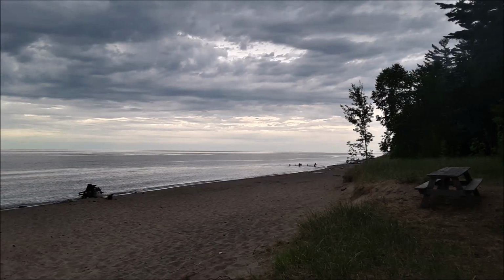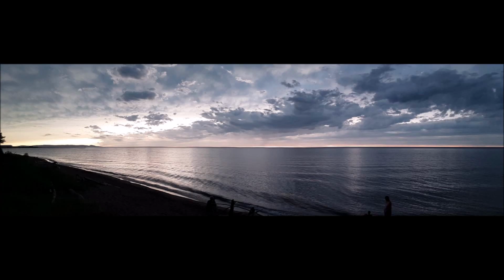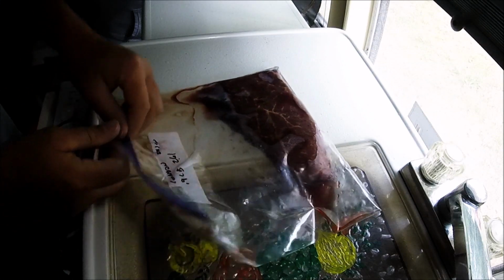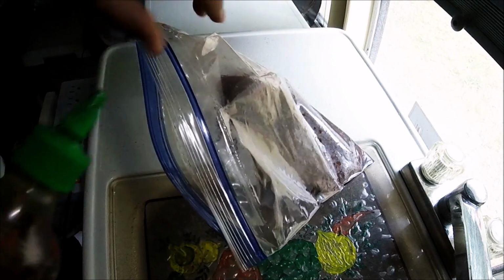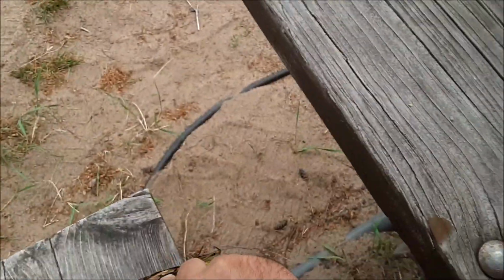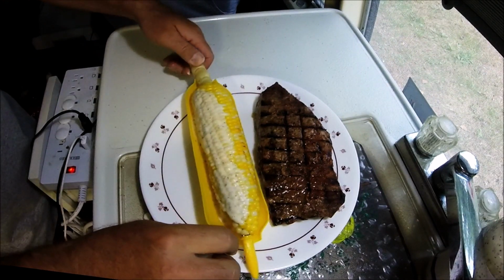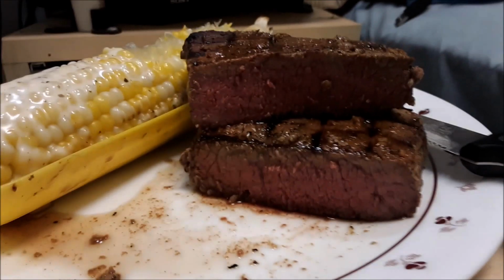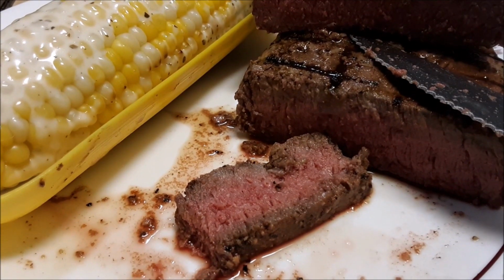RV Cooking ~ A Couple of My Favorite Things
Some Pretty darn good eats...